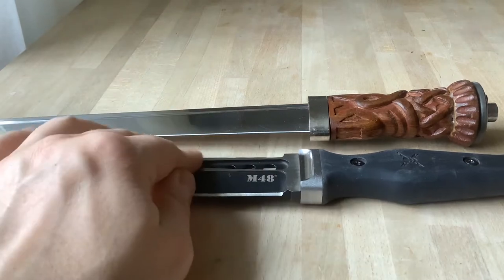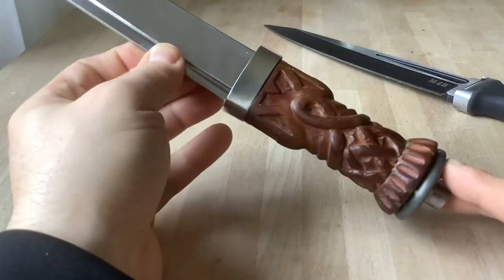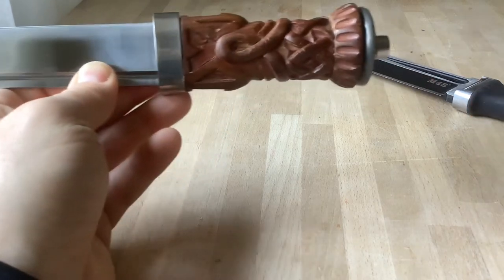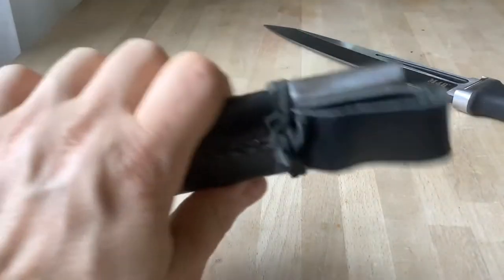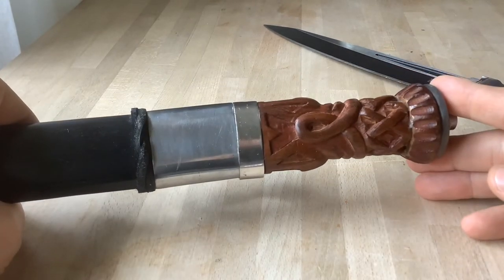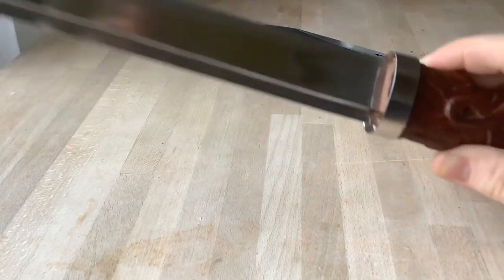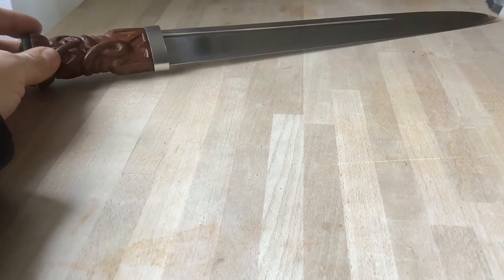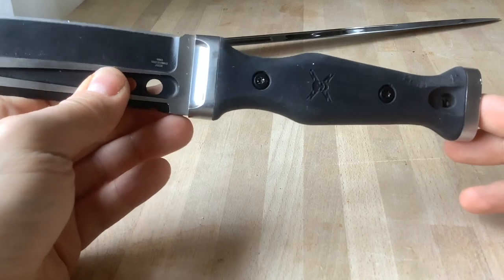Review: Some Highland Dirks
Just a quick overview on my Dirk(s)